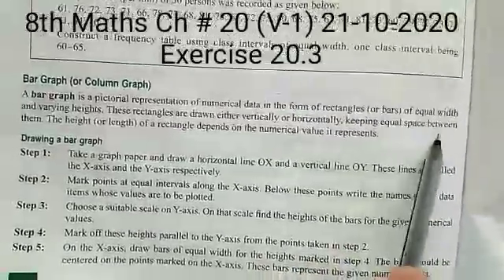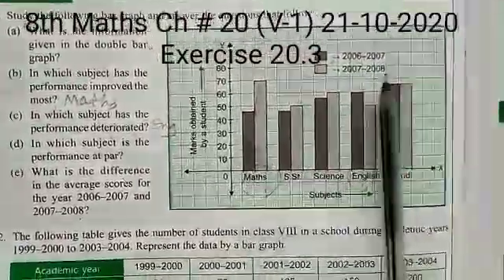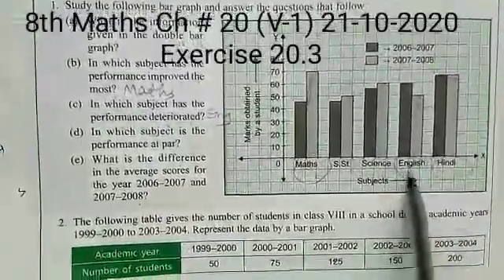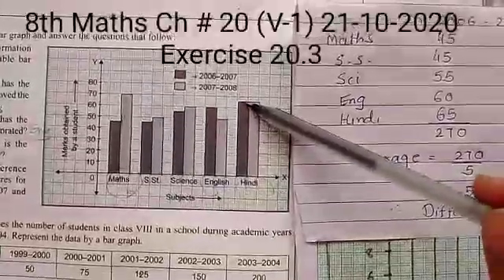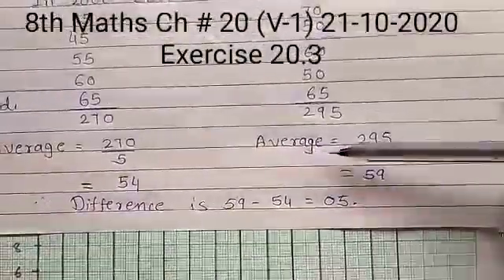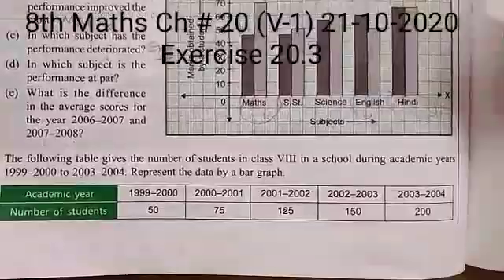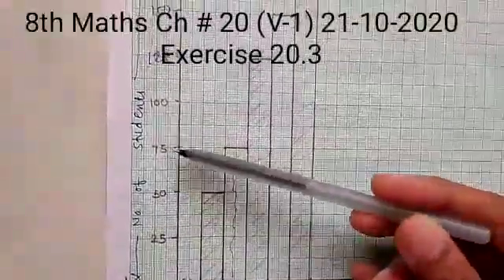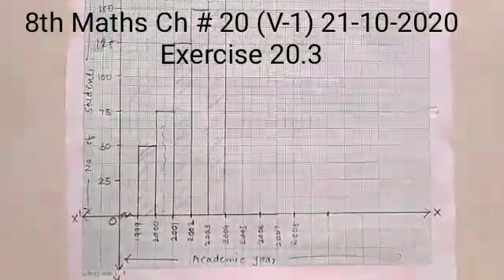8th Maths Ch # 18